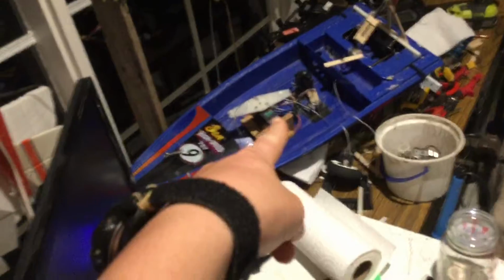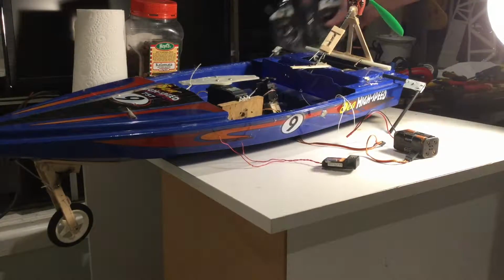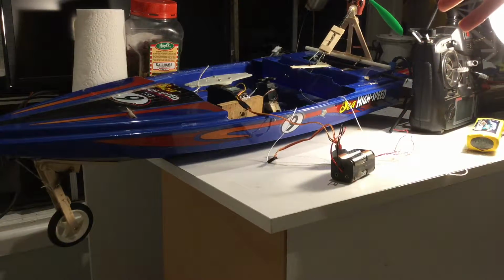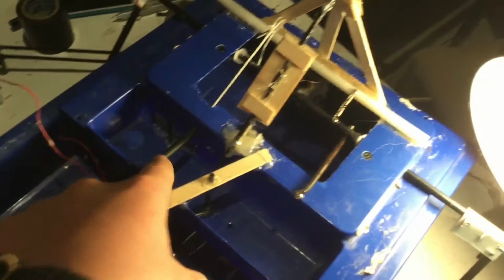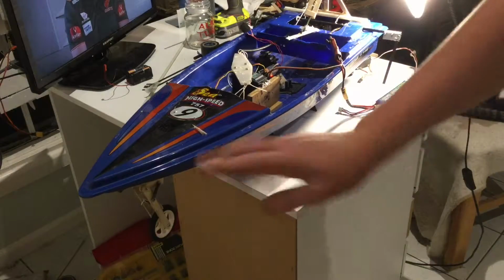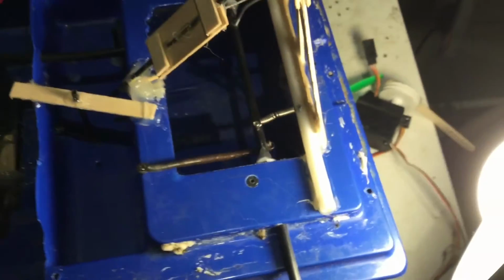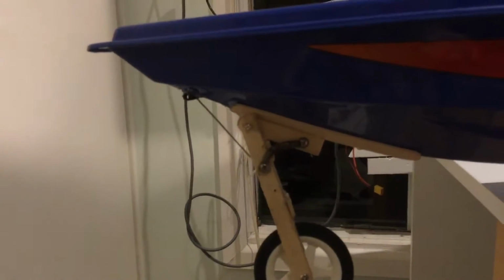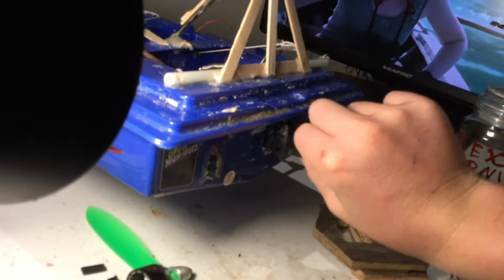Amphibious RC vechile